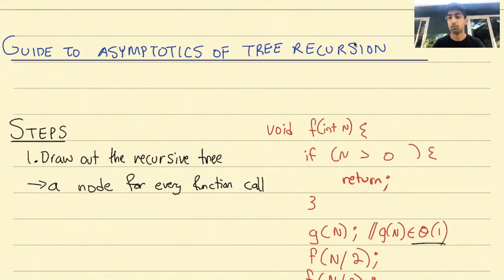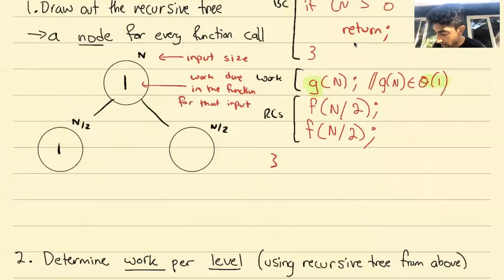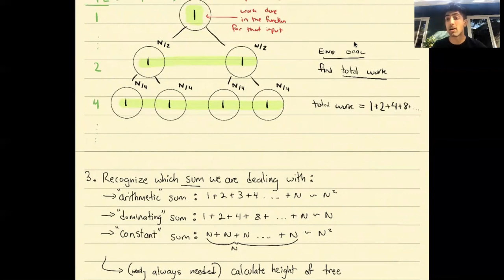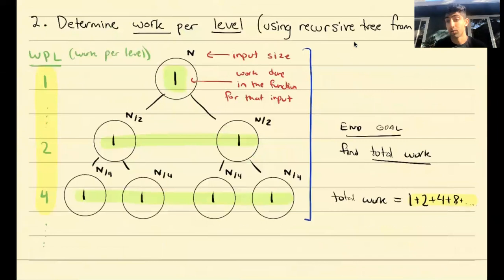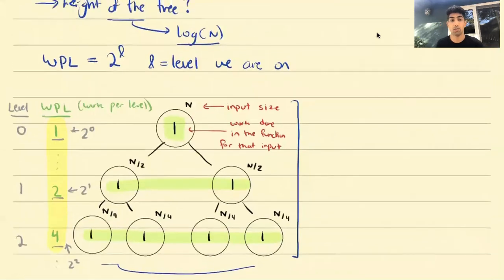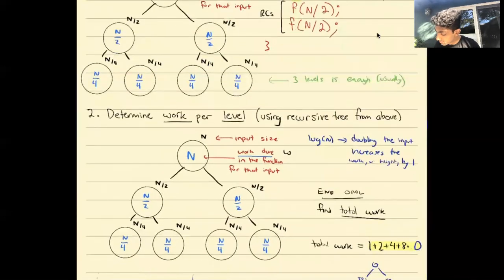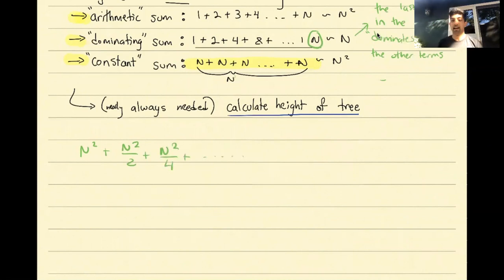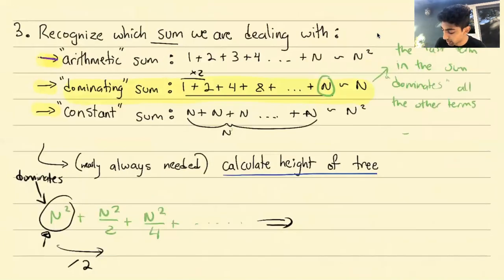Asymptotics of Recursion — Problem Solving Techniques